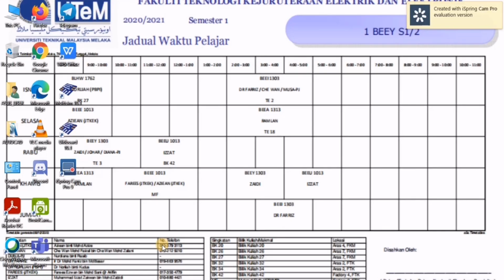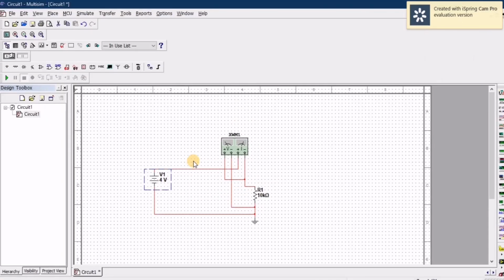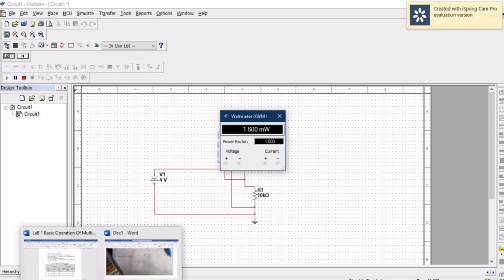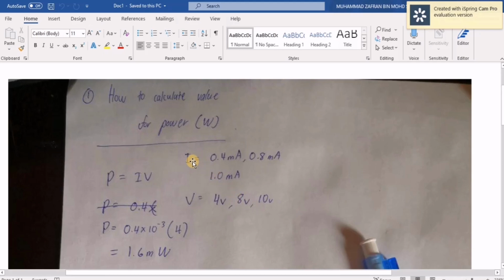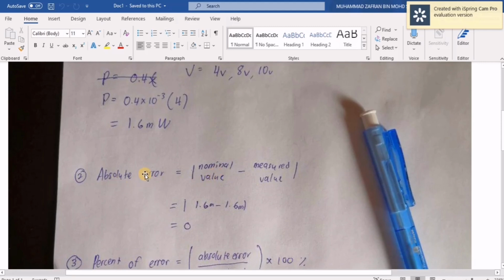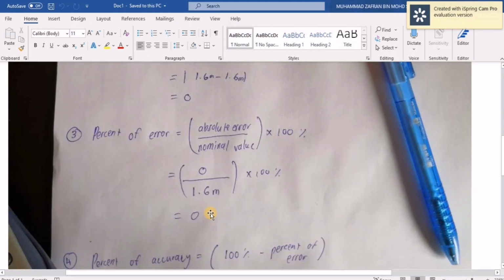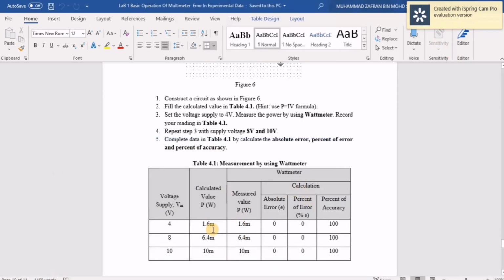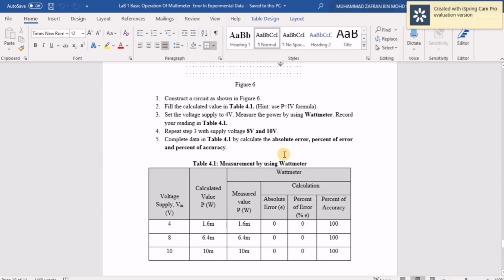Part 4 : Measuring Power BEEY1/2